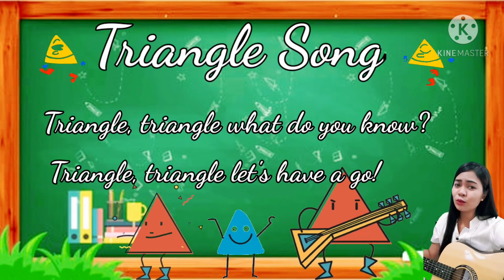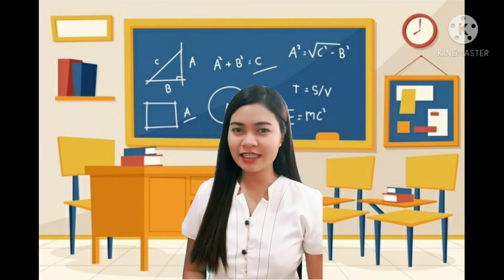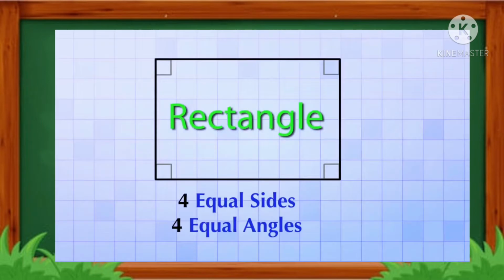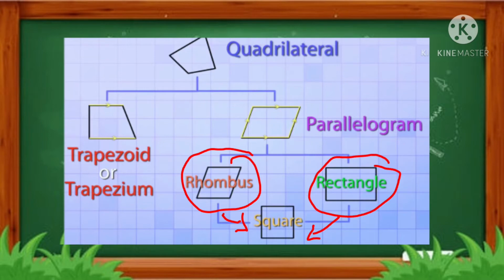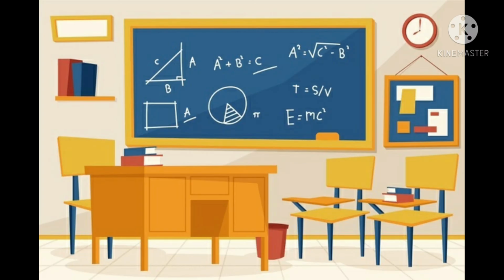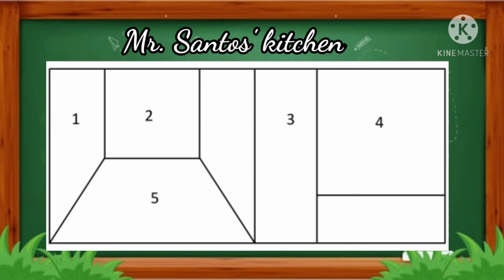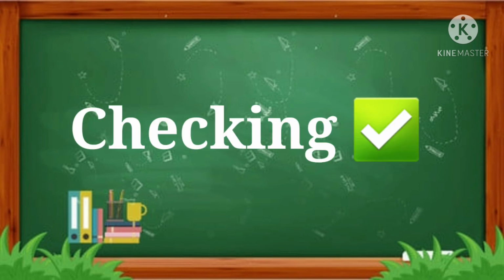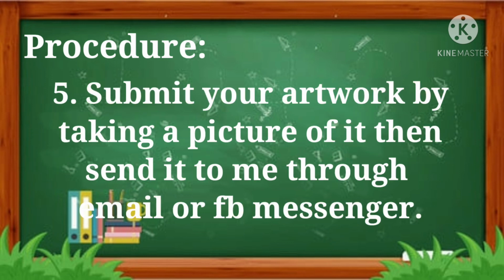Mathematics Grade 4- Quarter 3-Module 3- Lesson 2- Identifying Different Kinds of Quadrilaterals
Identifying Different Kinds of Quadrilaterals 😊